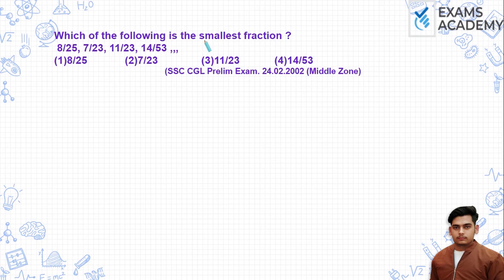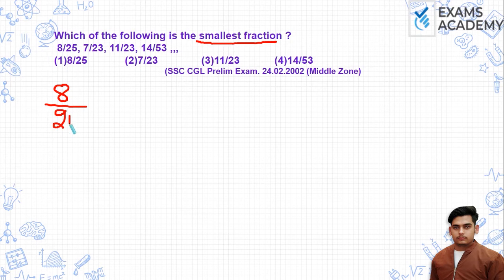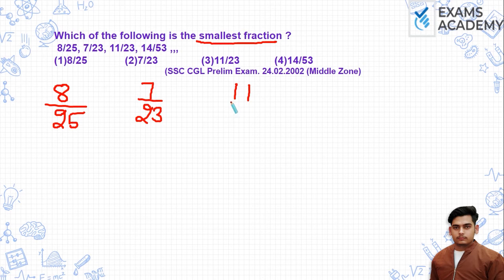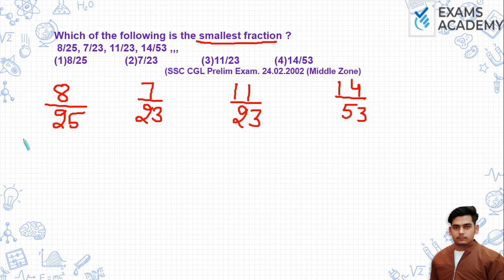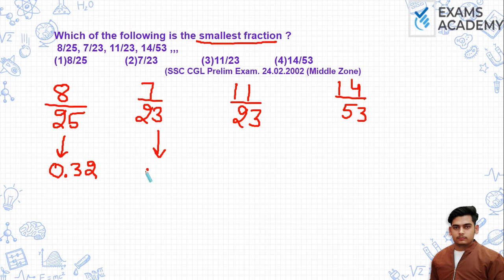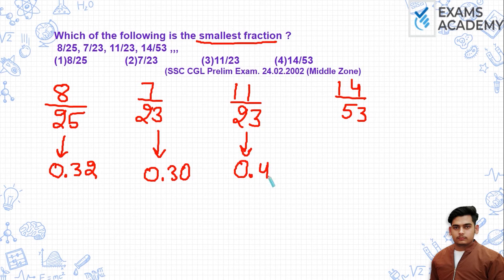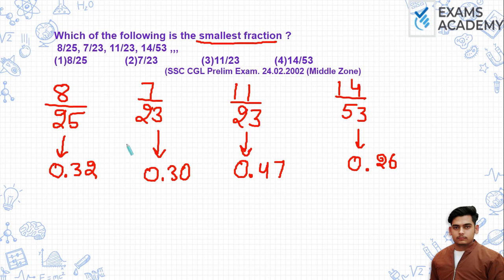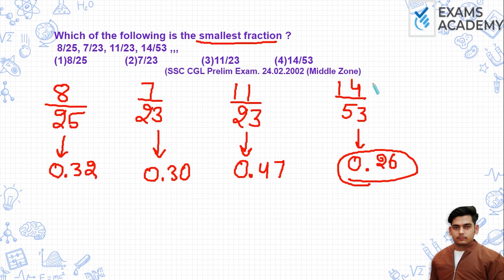Which of the following is the smallest fraction ?8/25,7/23 ,1/23 ,4/53 (1)8/25 (2)7/23 (3)11/23 ?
Which of the following is the smallest fraction ?
8/25,7/23 ,1/23 ,4/53
(1)8/25 (2)7/23
(3)11/23 (4)14/53

Number System previous year questions